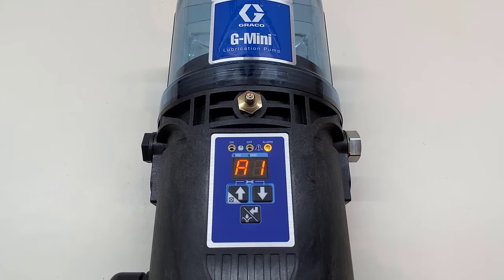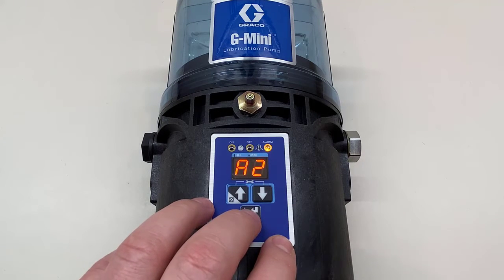G-Mini Auto Lube Pump - Advanced Programming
Learn about the advanced programming options on Graco's G-Mini® compact automatic lubrication pump.